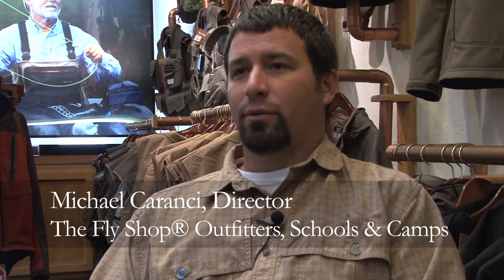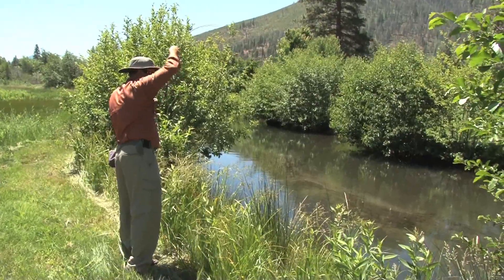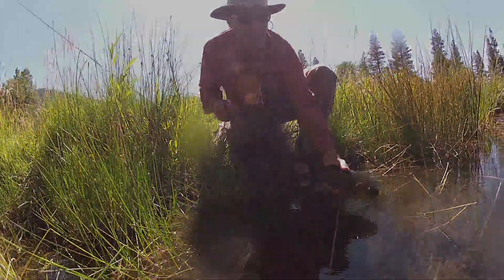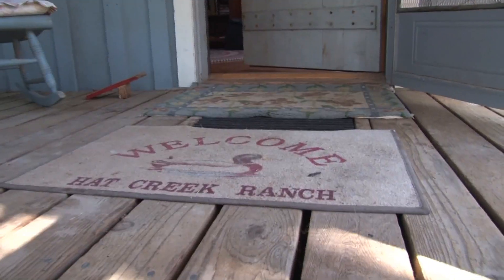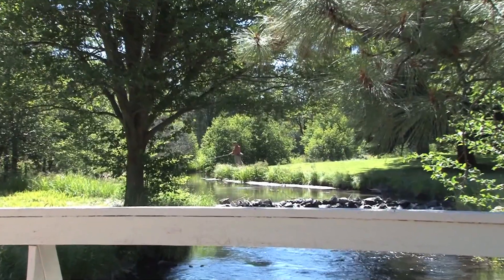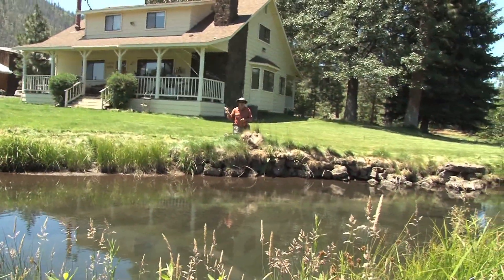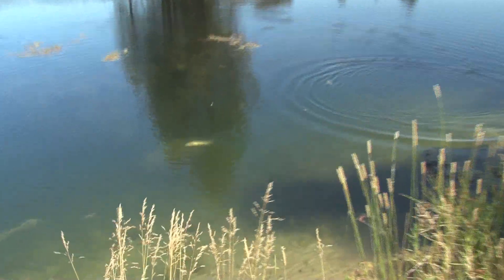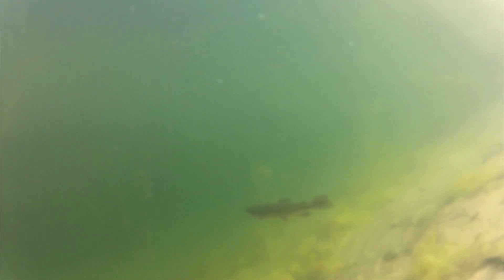Hat Creek Ranch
Hermsmeyer Hat Creek Ranch.  THIS SECLUDED, INTIMATE hideaway is sure to please everyone in the family, from hard-core anglers to those just dreaming about a quiet, relaxing getaway. Guests enjoy a half mile of exclusive access on Upper Hat Creek, three trophy trout ponds, and one of two cozy streamside vacation cabins.

The ranch is about an hour east of Redding and a short hop from the town of Burney.